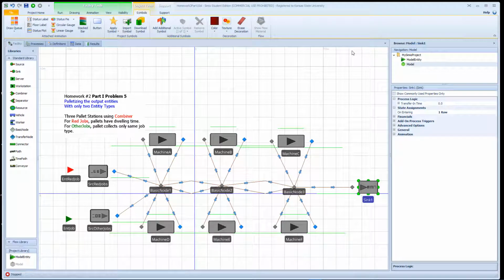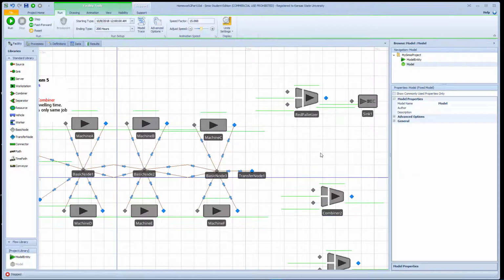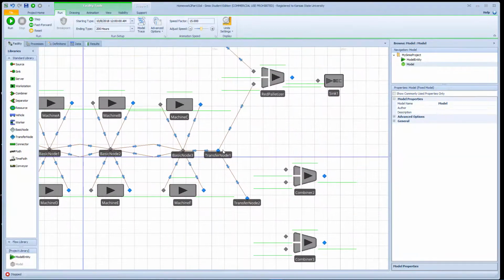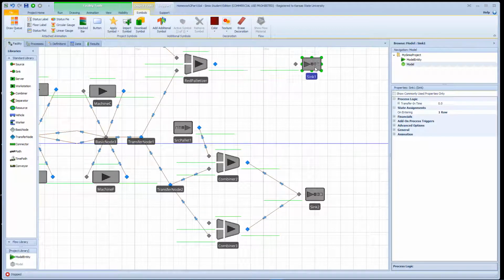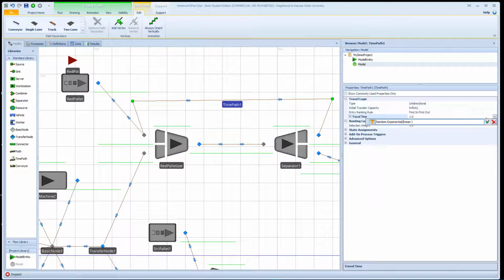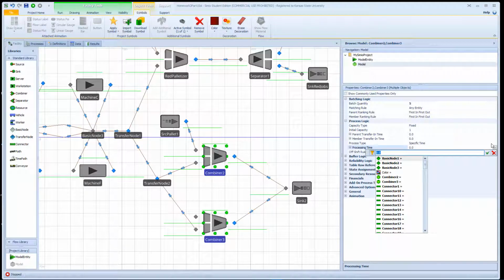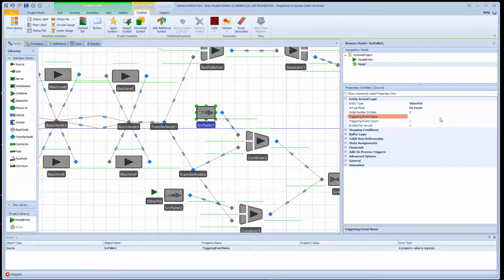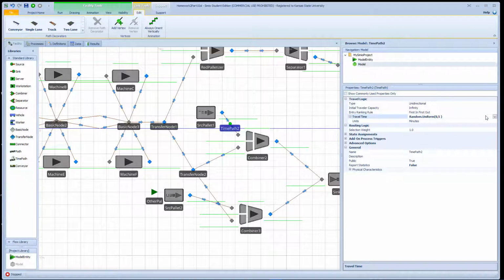IMSE 643 Homework #2 Part 1 Problem 5 -- Palletizing